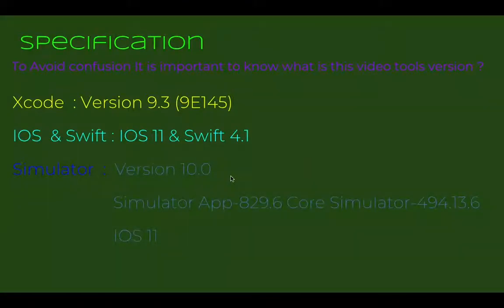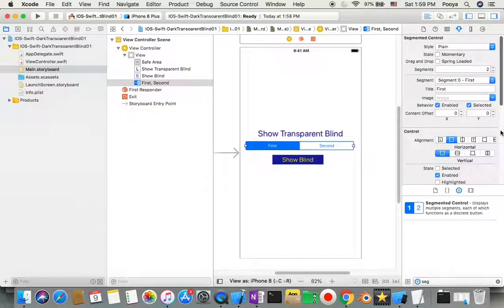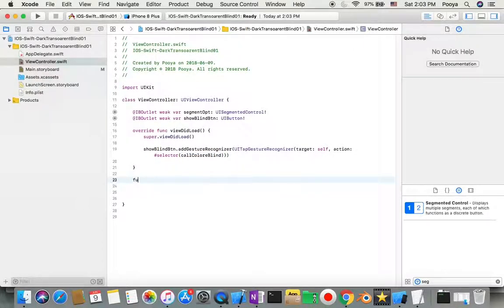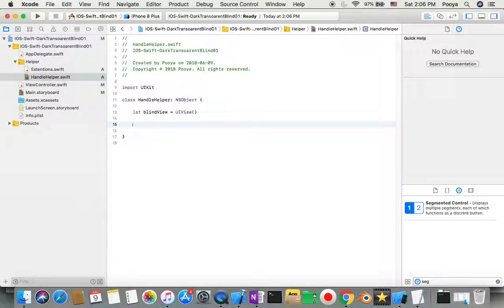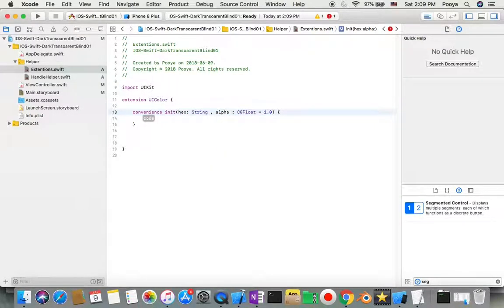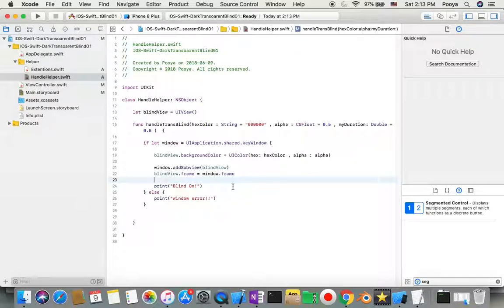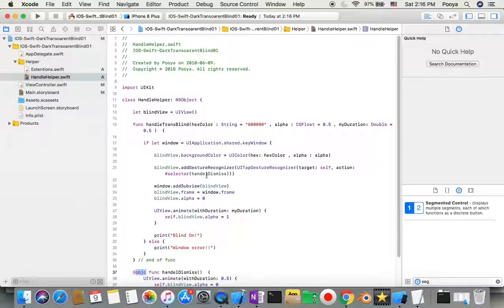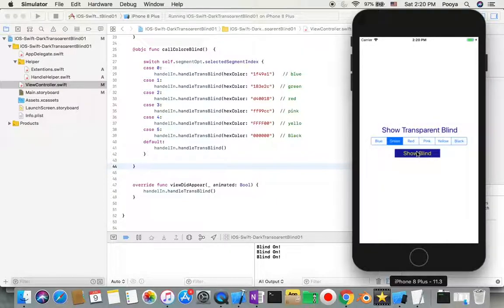IOS 11, Swift 4, Tutorial: How To place a dark / Colorful transparent blind with animation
Welcome to Slide In Menu Trick!

Level : Intermediate

Learn the easy way to Create Slide in effect Project to show slide in menu from any side you wish included right, left , top and bottom in Swift with different cool UI in Xcode by Swift Program (NSObject, addSubview) You will be using NSObject, addSubview, UIView, UIApplication, UIApplication.shared.keyWindow, backgroundColor, addGestureRecognizer, UITapGestureRecognizer, selector, frame, alpha, animate, withDuration, UIButton, UISegmentedControl, selectedSegmentIndex and understand How to Extend a Super Calss like UIColor

IOS, Swift, Tutorial, Tricks, programmatically ,  Xcode ,  Intermediate, Beginner , senior

NSObject, addSubview, UIView, UIApplication, UIApplication.shared.keyWindow, backgroundColor, addGestureRecognizer, UITapGestureRecognizer, selector, frame, alpha, animate, withDuration, UIButton, UISegmentedControl, selectedSegmentIndex